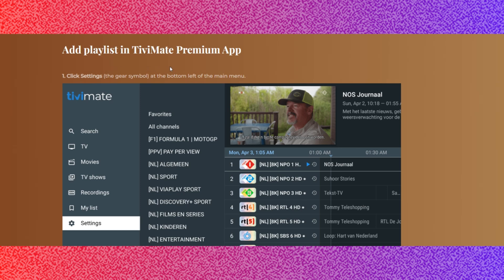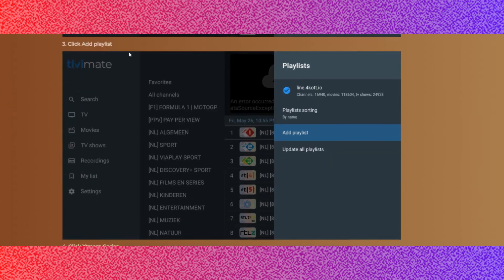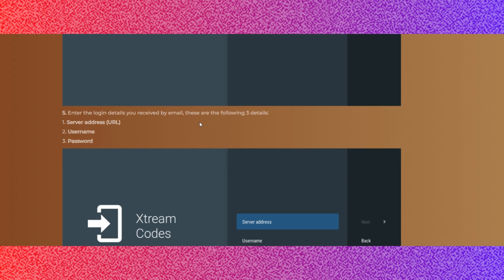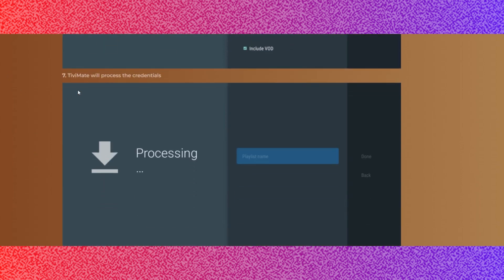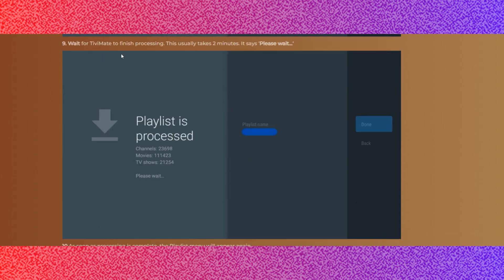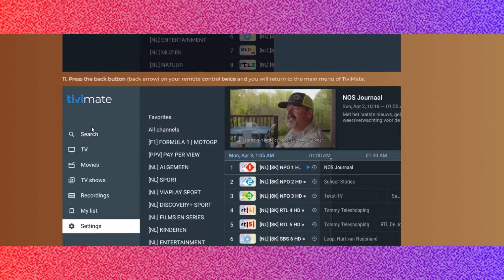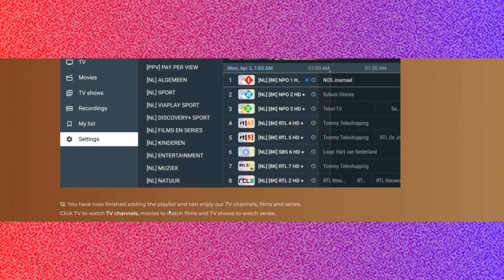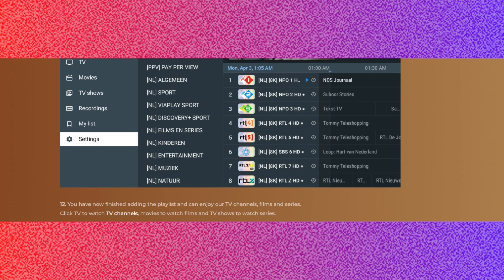How To Add Playlist to Tivimate (2024) - Full Guide